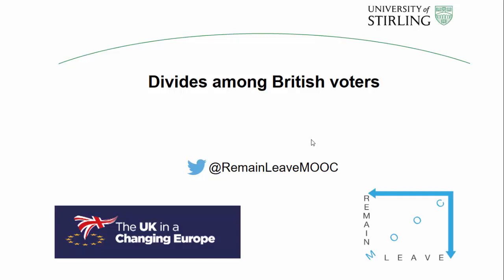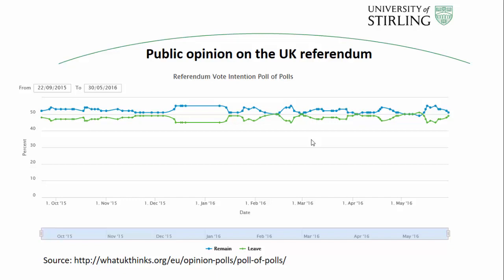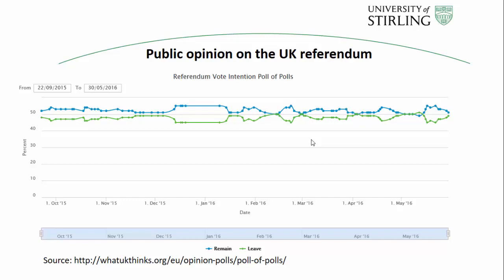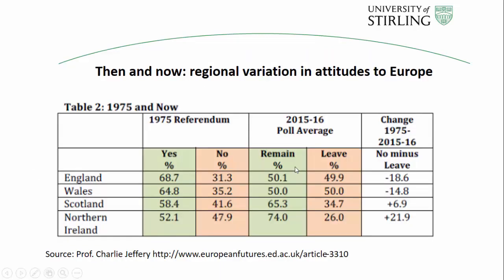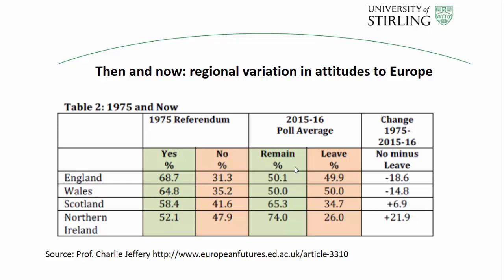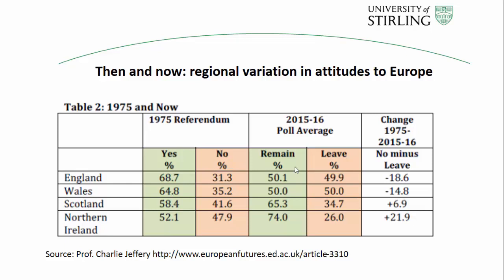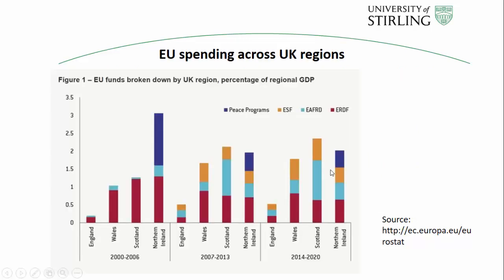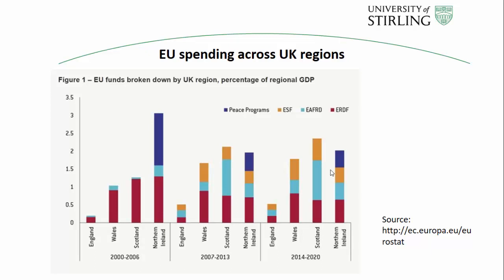Divides among British Voters Part 1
First part of the lecture on divides among British voters.